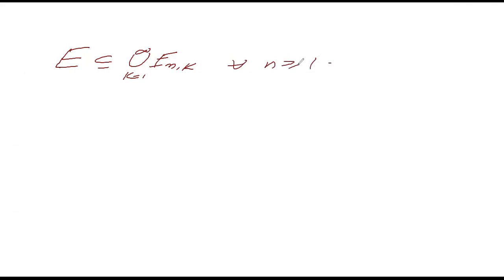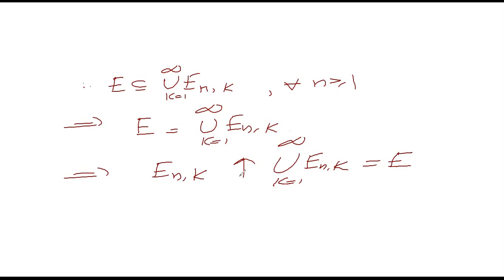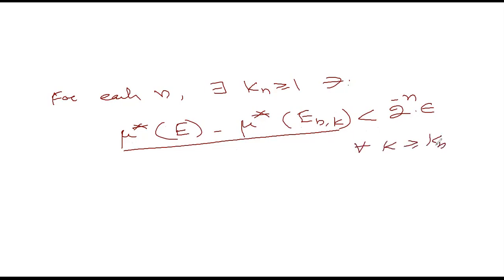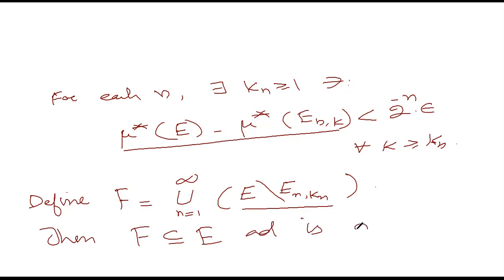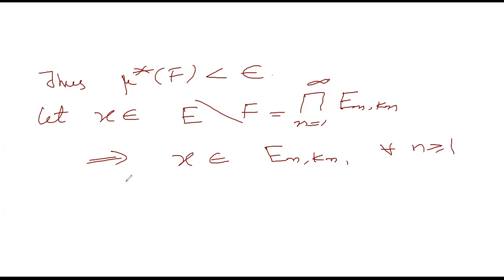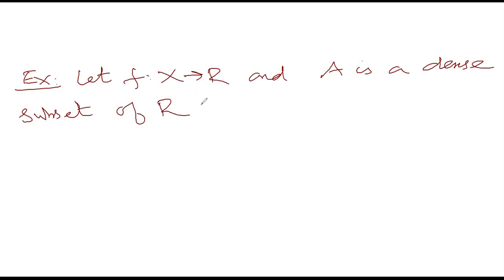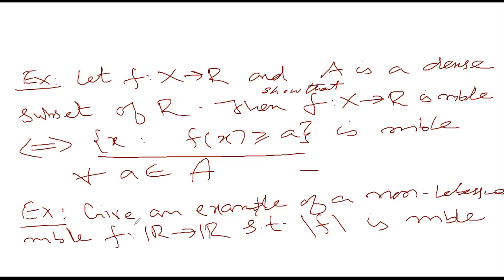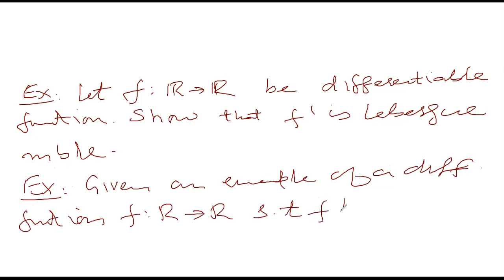Lecture 10.4 Measurable Functions